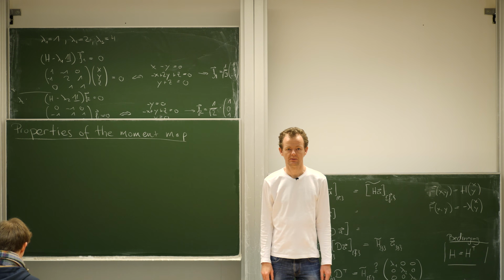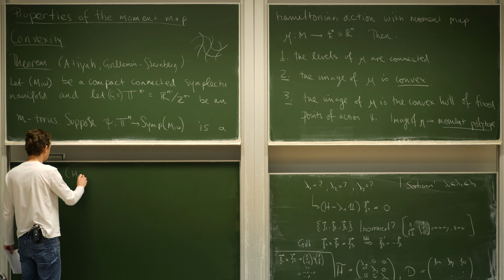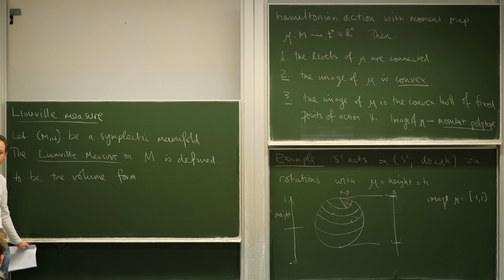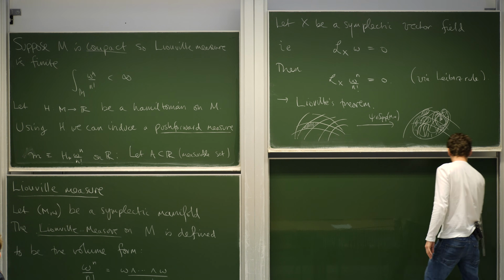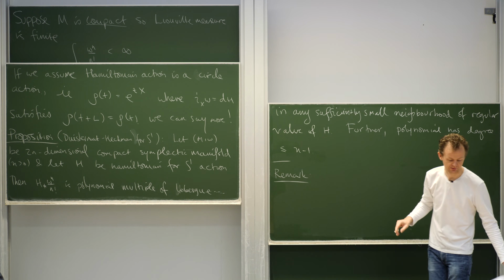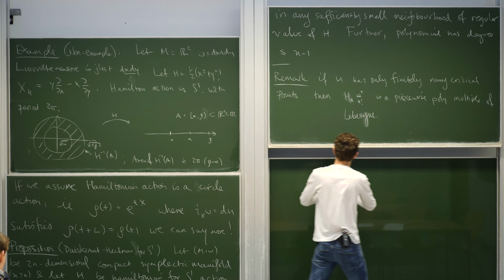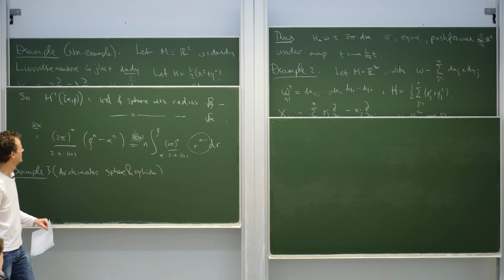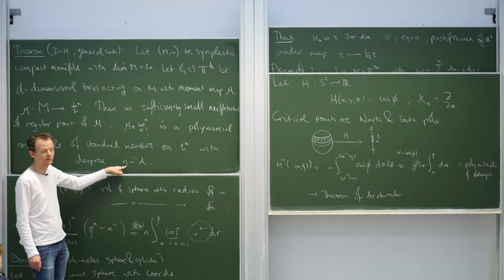Symplectic geometry & classical mechanics, Lecture 19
Here in the 19th lecture, I discuss properties of the moment map, a theorem of Atiyah and Guillemin-Sternberg, Liouville's theorem, and the Duistermaat-Heckman theorem.